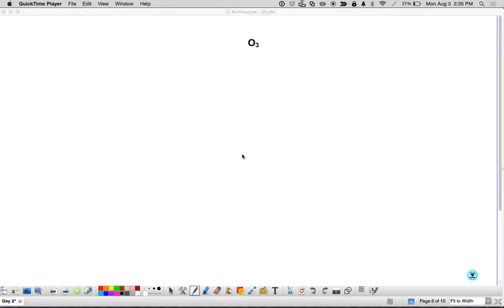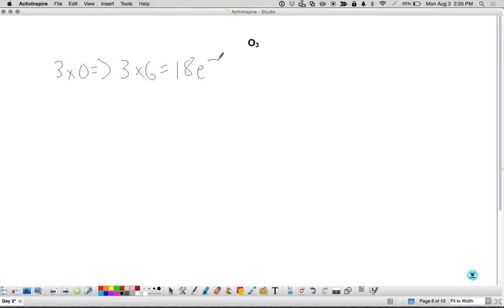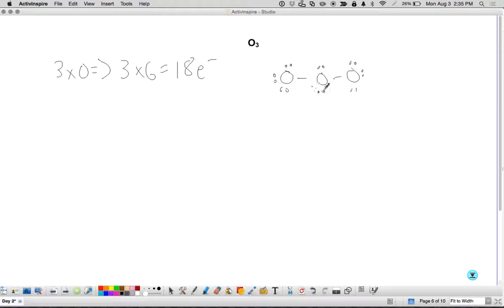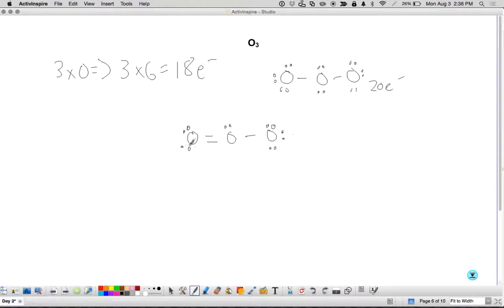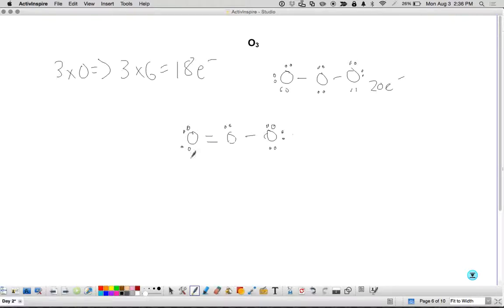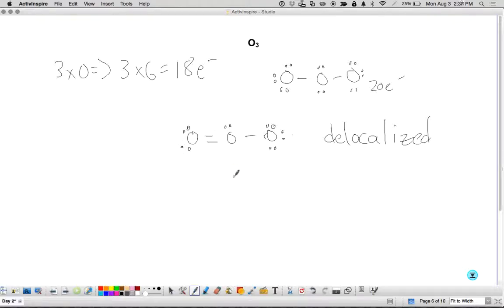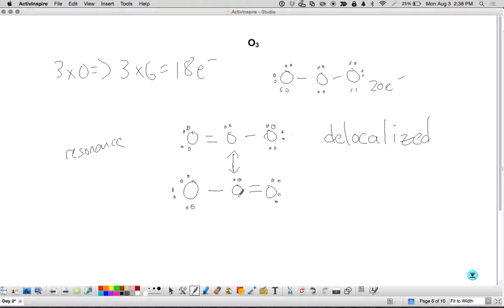04.2.e Resonance Intro